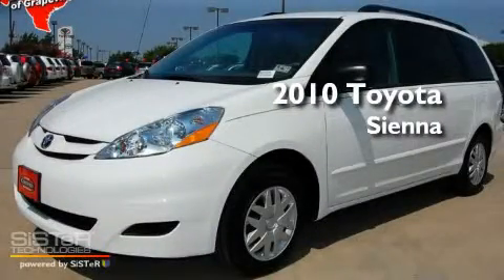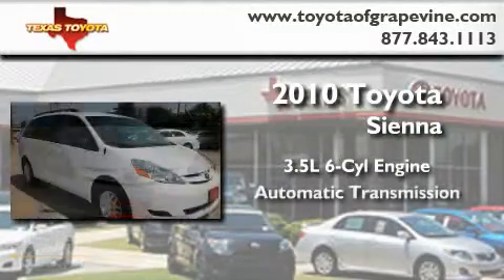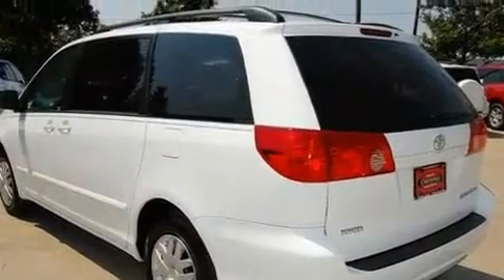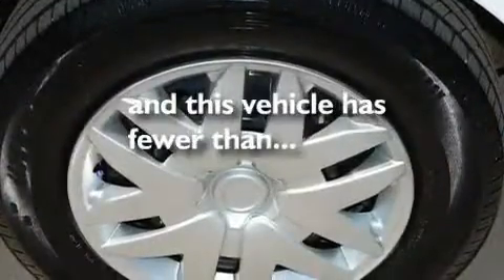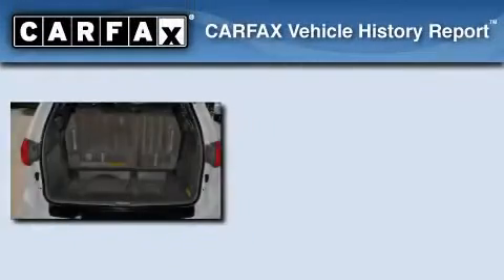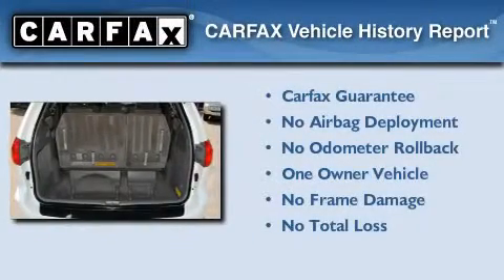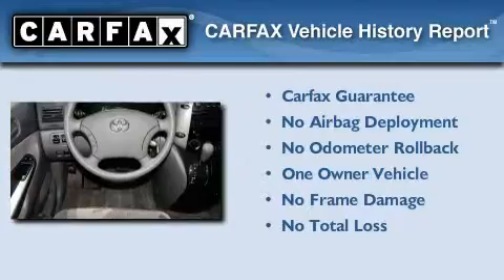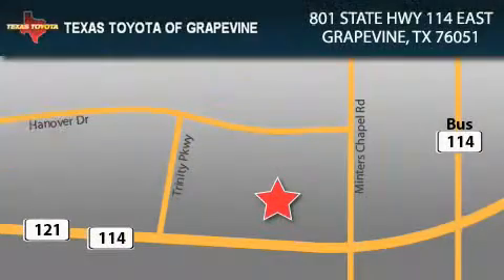2010 Toyota Sienna Plano TX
Year: 2010
 Make: Toyota
 Model: Sienna
 Engine: 3.5L 6 Cyl. Sequential-Port F.I.
 Trans.: Automatic
 Exterior: Super White
 Miles: 20,932

 801 State Hwy 114 East

 2010 Toyota Sienna Grapevine TX